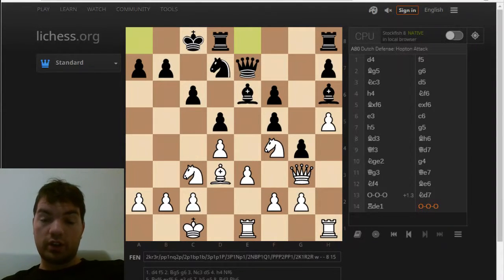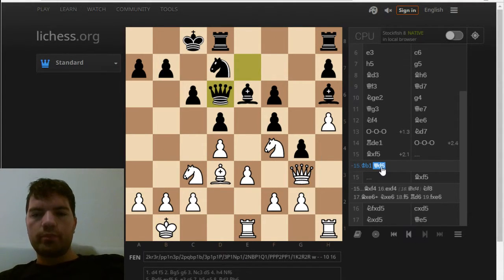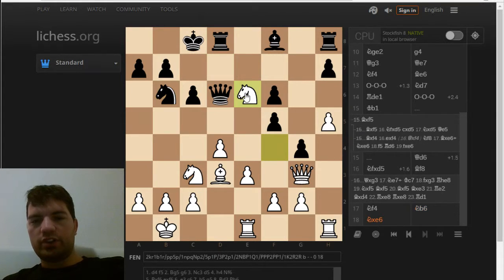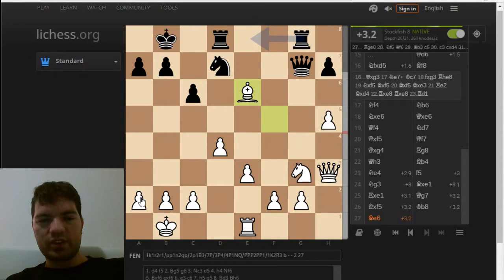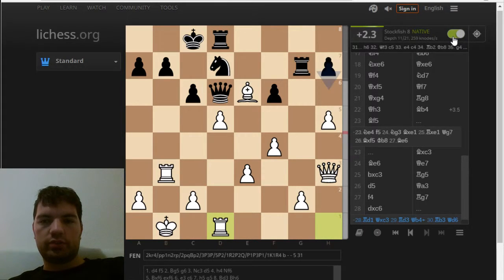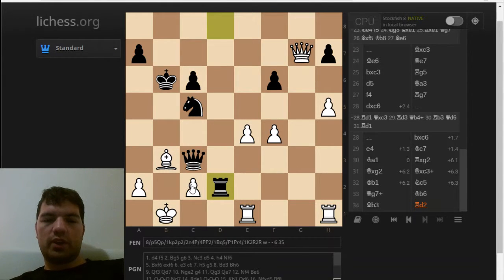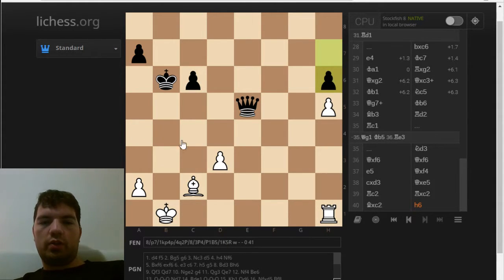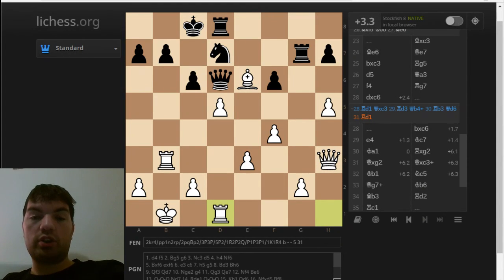Pfalz Open 5/7: pawns and other drugs.